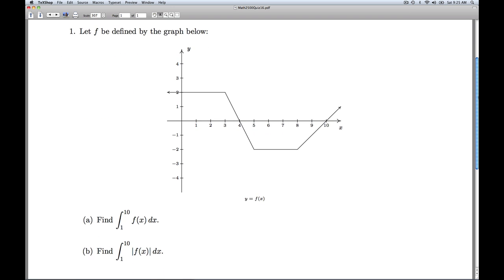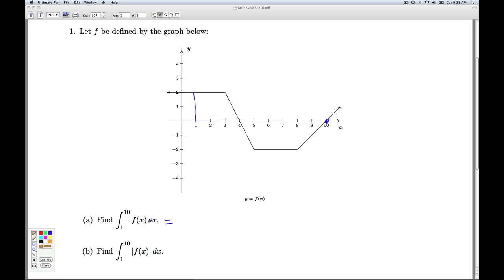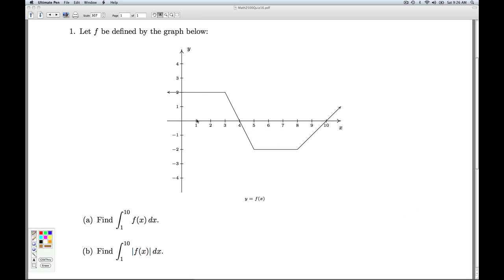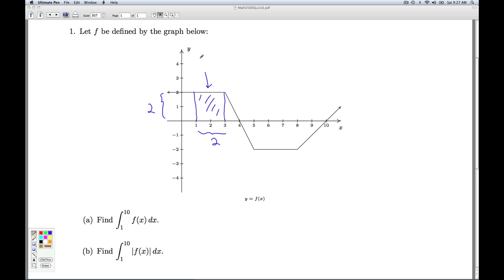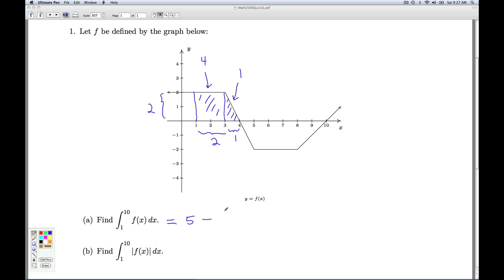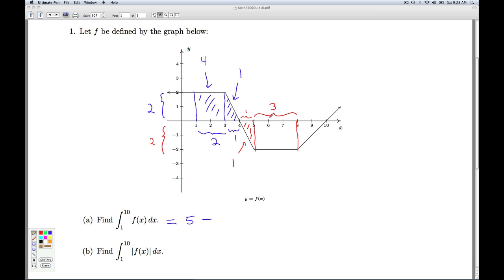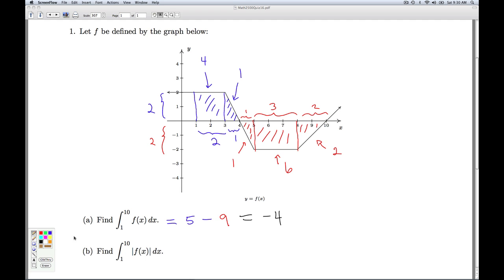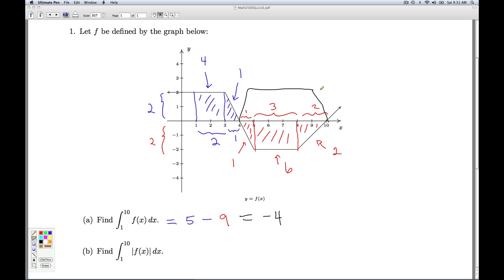Math 2500 Checkpoint Quiz 16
We find definite integrals geometrically.